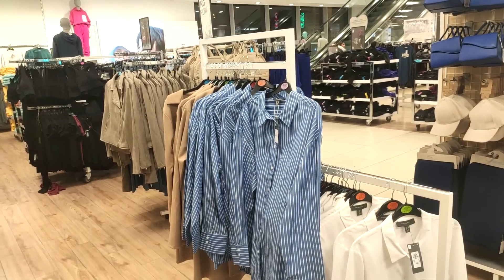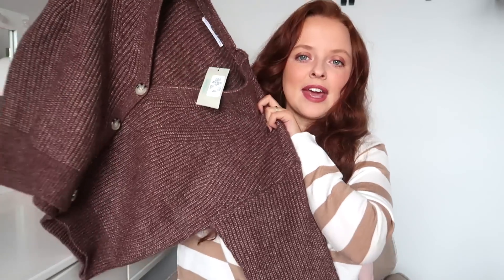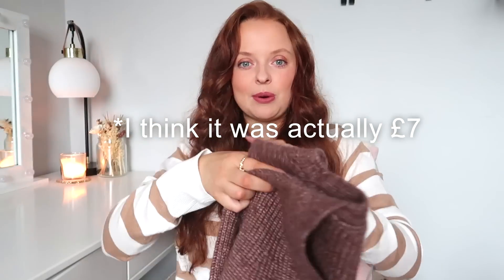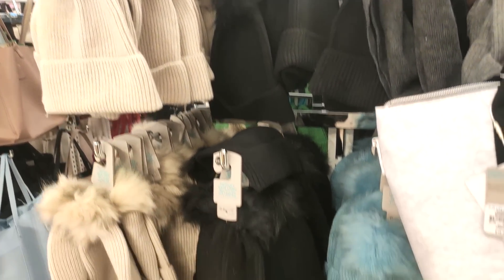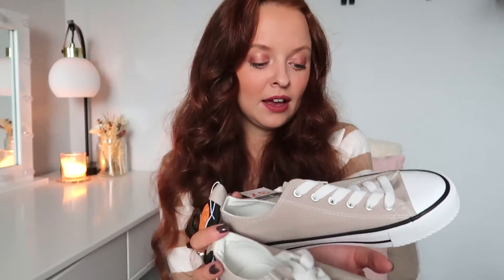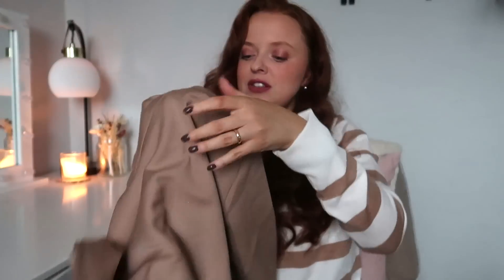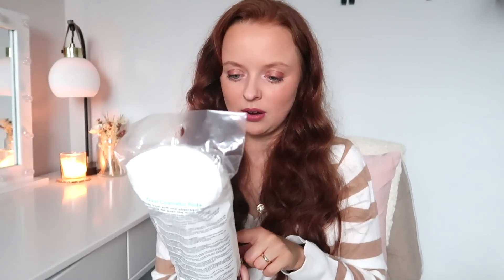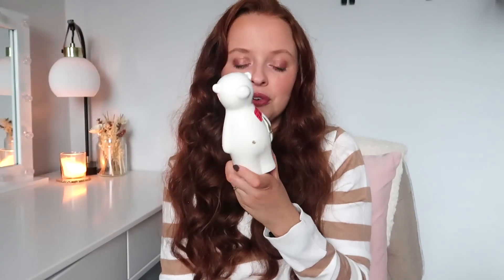NEW IN PRIMARK HAUL 2023 | Try on haul & Shop With Me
Hi All,

Hope you are all well, I'm coming back to you with another clothing haul. Primark have dropped  their January 2023 pieces. I have picked up loads of primark basics, i really hope you enjoy the video.